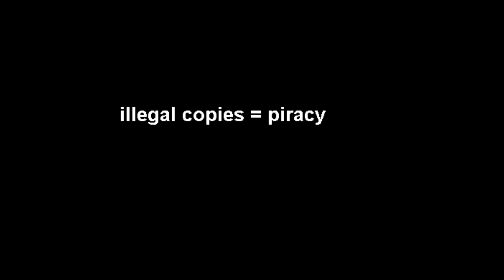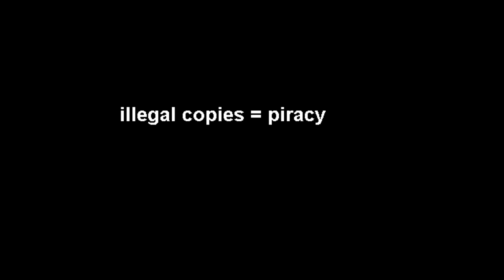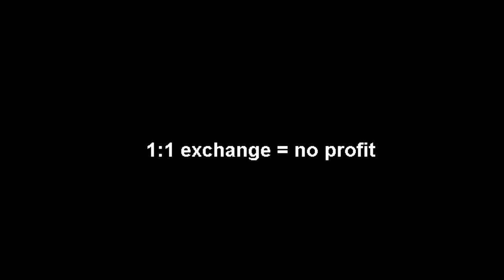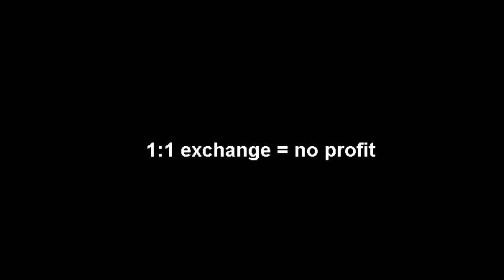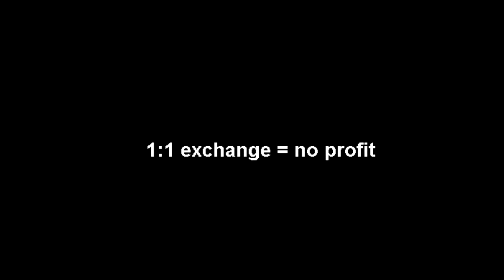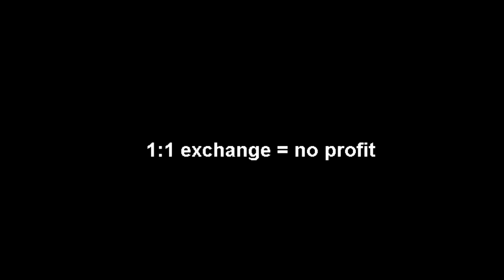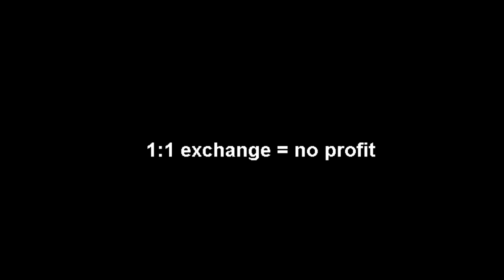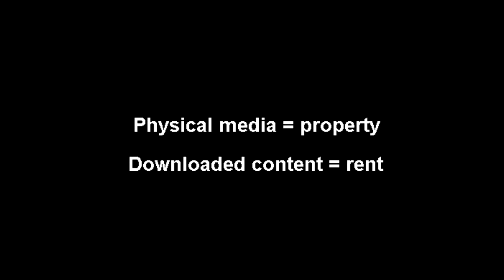Legal file sharing idea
What happens to your music, movies, games, books and other digital downloads when you're dead? Can you give them to someone else? Thoughts on legal content sharing mechanism. Read